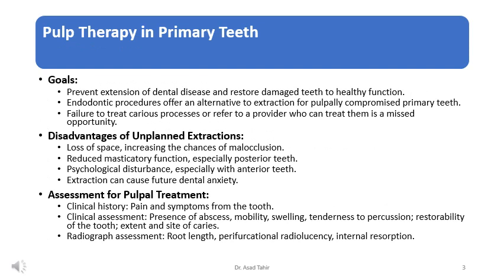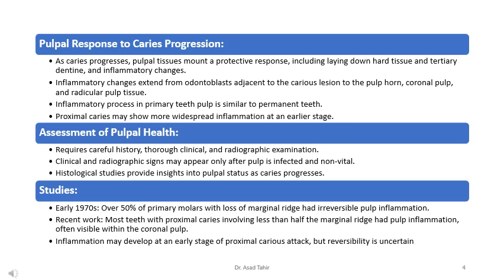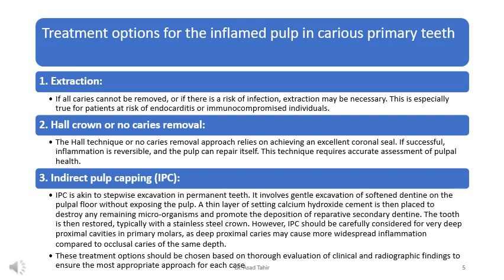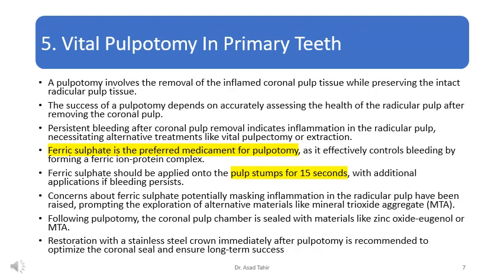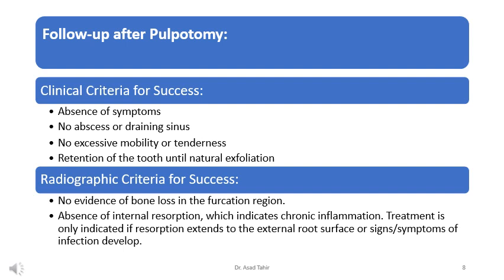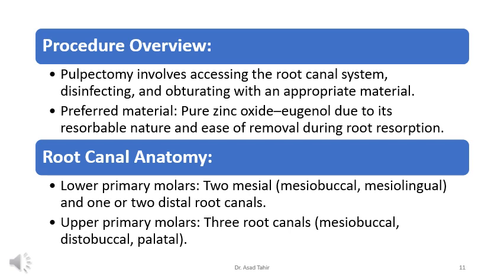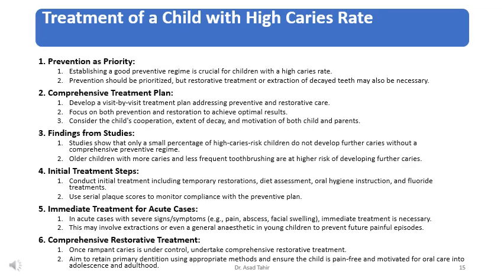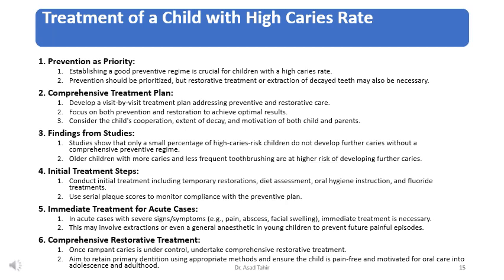Chapter 8: Operative Treatment of Dental Caries in the Primary Dentition Part 2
In Part 2 of our series, we venture deeper into the intricate world of pulp therapy in primary dentition.

Join us as we unravel the mysteries surrounding essential procedures such as Hall Crown, Indirect & Direct Pulp Capping (DPC), Pulpotomy, and Vital Pulpectomy. From understanding the indications for each treatment to mastering the techniques involved, we provide comprehensive insights to enhance your understanding and proficiency in pediatric dental care.

Don't miss out on this enlightening journey as we navigate through the complexities of pulp therapy, equipping you with valuable knowledge and strategies to elevate patient outcomes and promote excellence in oral health care.